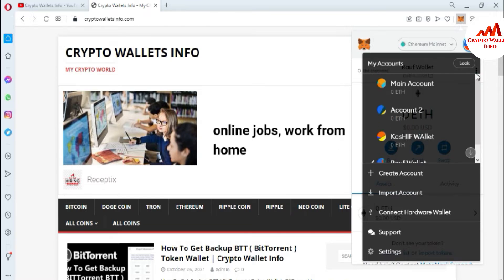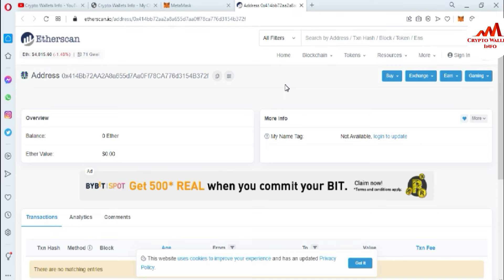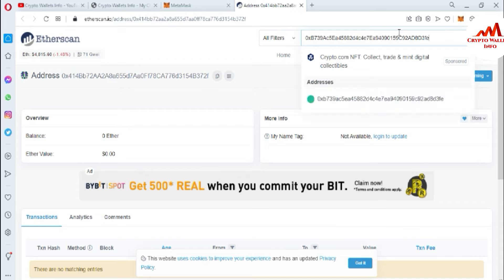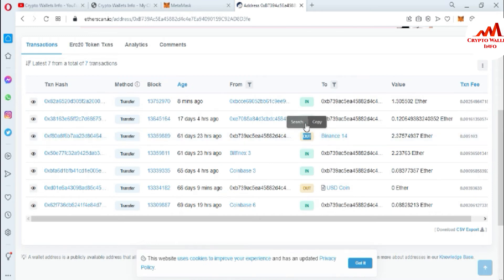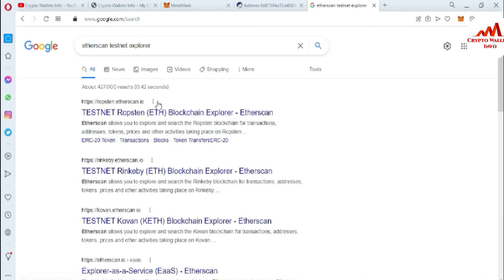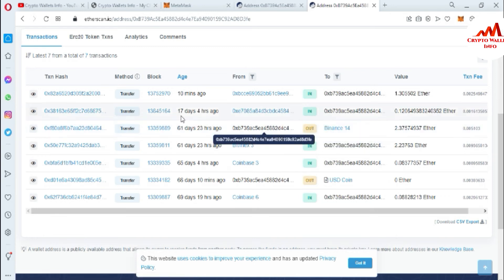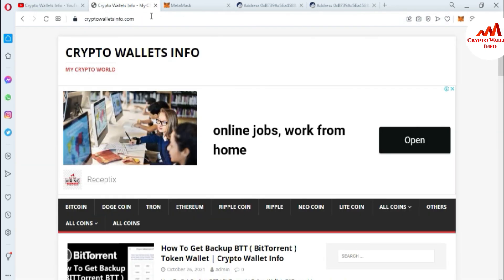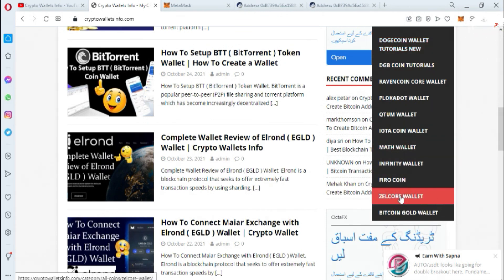How To Check Final Balance of Any Erc20 Tokens and Coins | Etherscan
How To Check Final Balance of Any Erc20 Tokens and Coins. The MetaMask app is both a wallet & a browser. Buy, send, spend & exchange your digital assets. Make payments to anyone, anywhere. Log into websites securely to trade assets, lend, borrow, play games, publish content, buy rare digital art, and so much more.